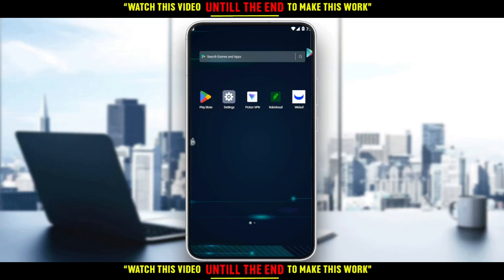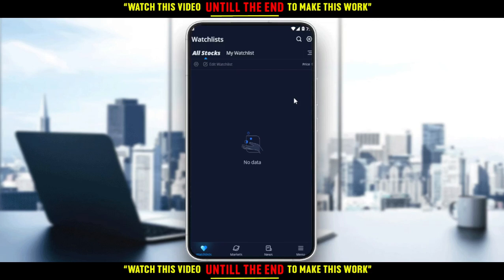How To Use Margin In Webull Tutorial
Today I show how to use margin in webull tutorial,webull tutorial,webull margin trading